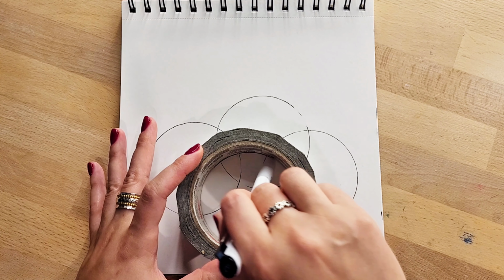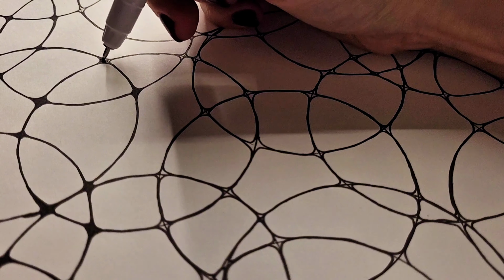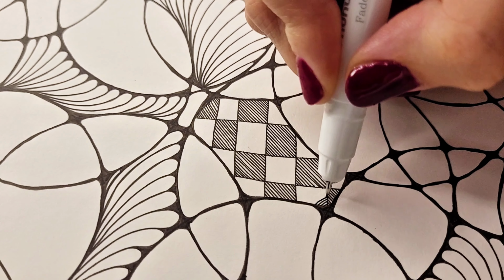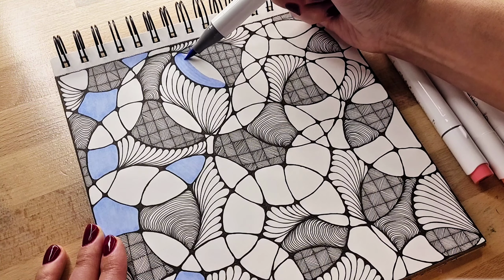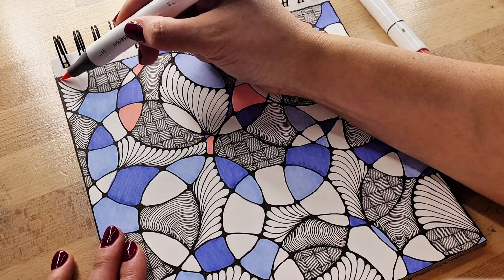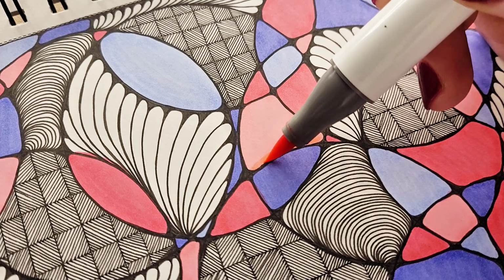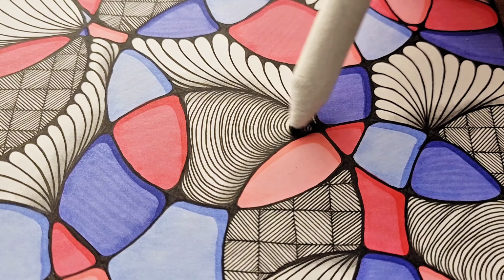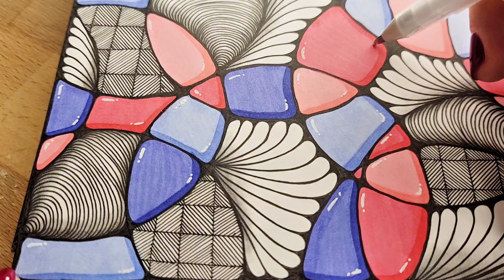Zentagle Inspired DETAILED Tutorial | Patterns, Shading, 3d effect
PRODUCTS USED:
Fineliner pens
Alcohol Markers-mine are currently out of stock, here's a link to my favorite dupes
Blending tool
White gel pen

TIME STAMPS:
00:00-00:58 Draw Template
00:58-02:17 Outline and Perfect
02:17-02:53 Pattern #1
02:53-04:06 Pattern #2
04:06-04:26 Pattern #3
04:26-08:13 Color
08:13-10:38 Shading Tutorial
10:38-11:17 Highlight
11:17-11:32 Result